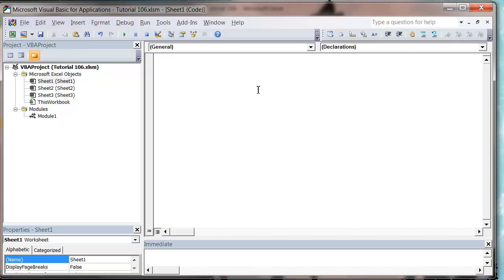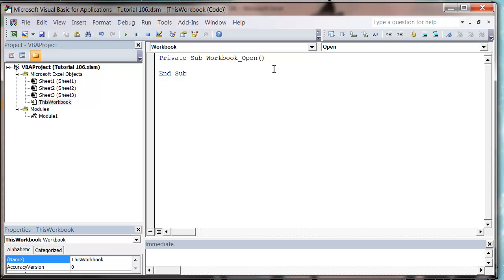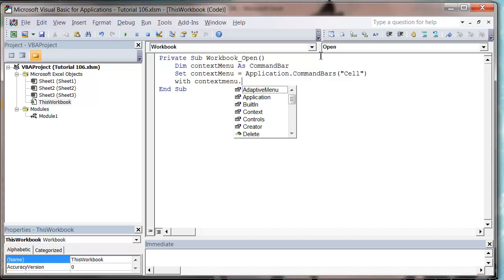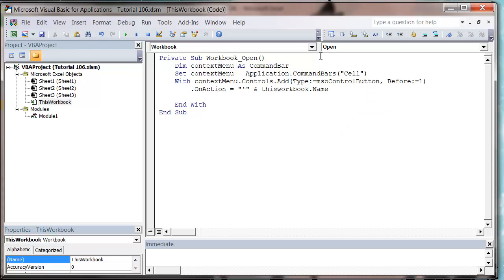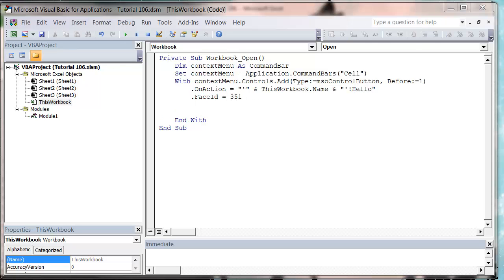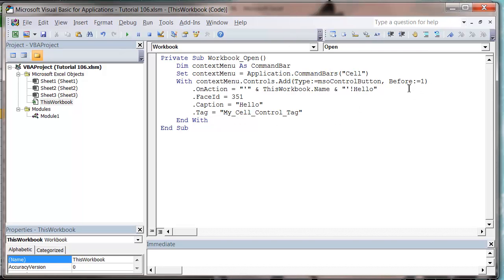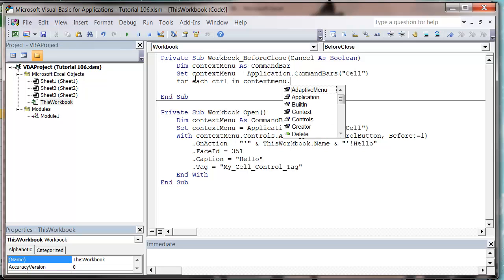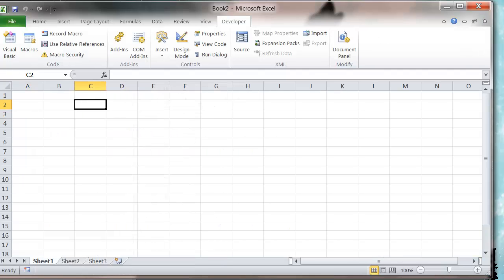Excel 2010 VBA Tutorial 106 - Assign a Macro to right click menu